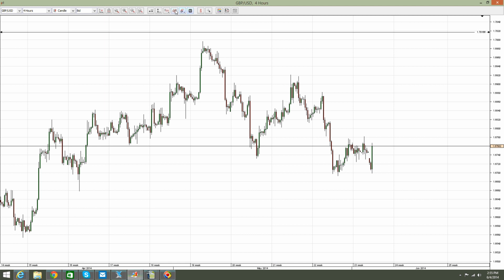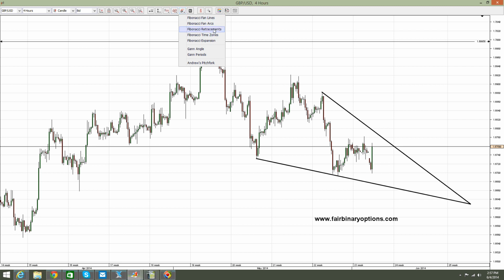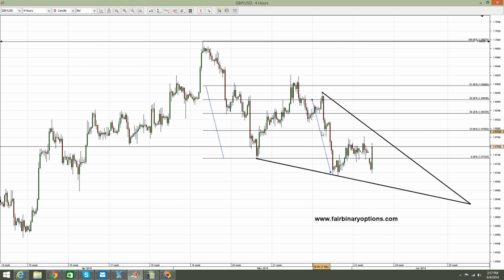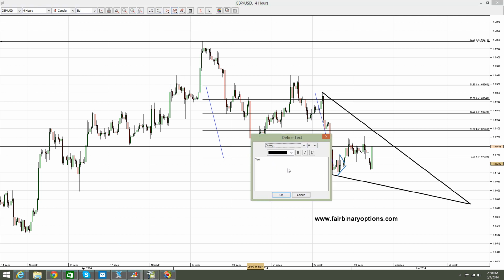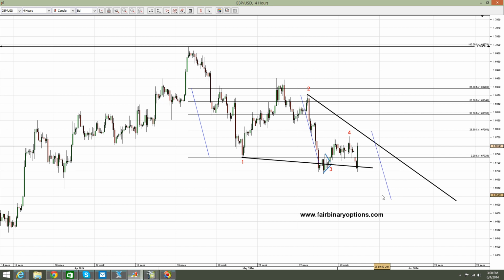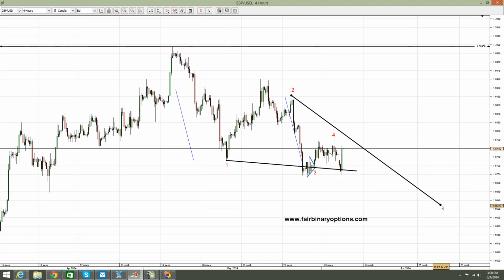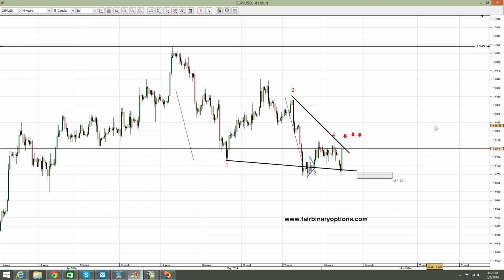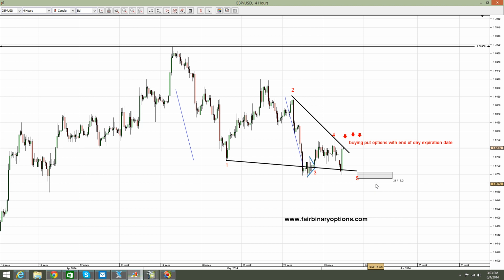Falling wedge for GBPUSD still needs lower values | Binary Options Trading Strategies